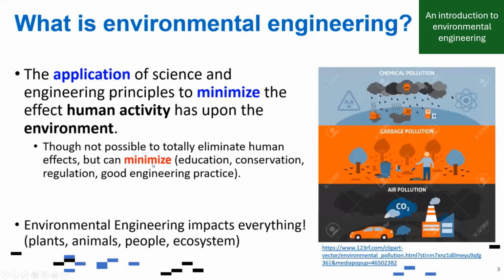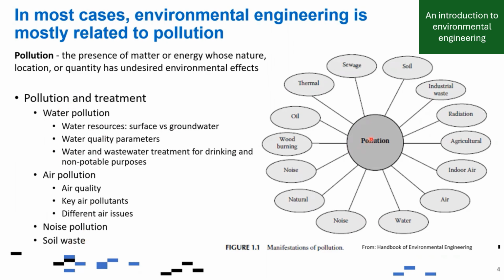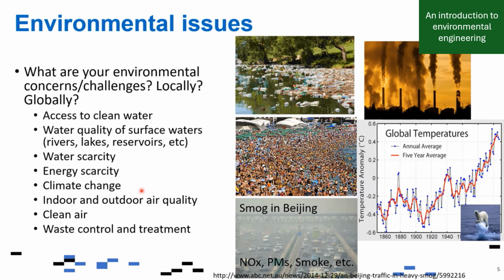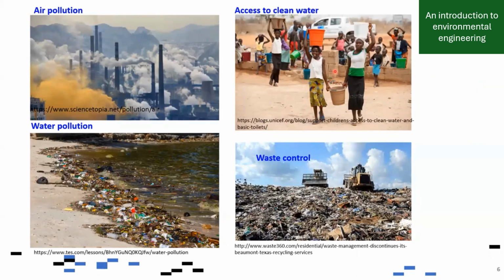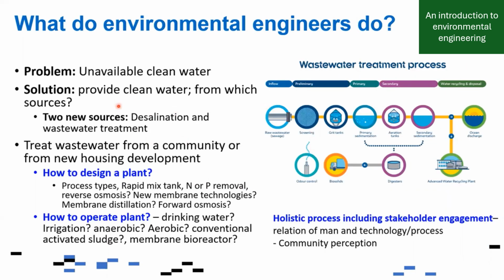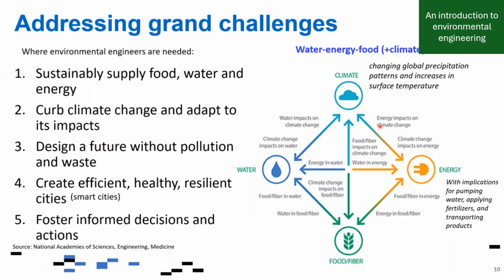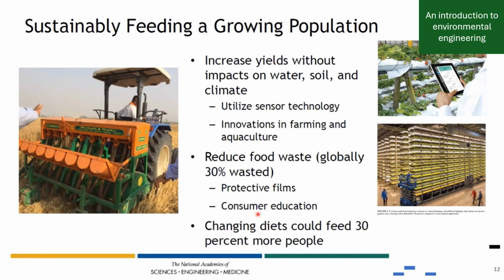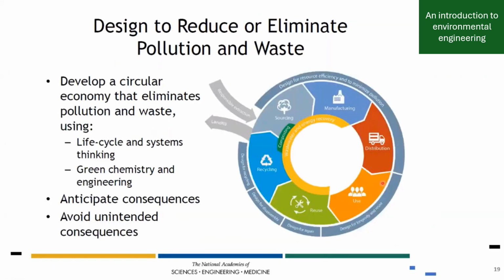Overview of environmental engineering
Learn about the fascinating field of environmental engineering, which combines principles from engineering, biology, chemistry, and ecology to develop innovative solutions to environmental problems. In this video, we'll explore the importance of environmental engineering, its applications, and the role it plays in preserving our planet's natural resources. From air and water pollution control to waste management and sustainable development, we'll delve into the various aspects of environmental engineering and its significance in creating a more sustainable future.